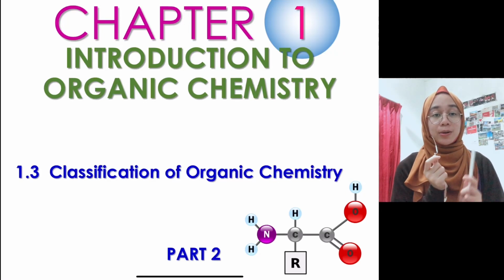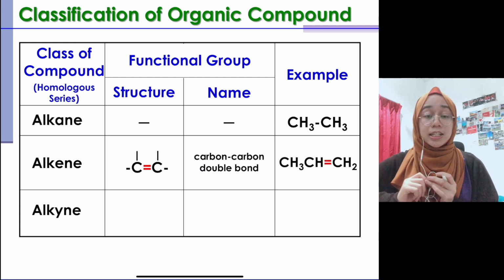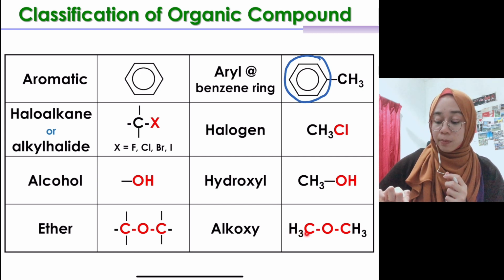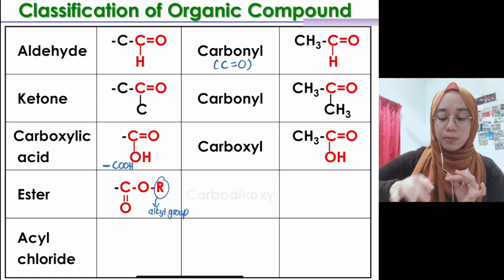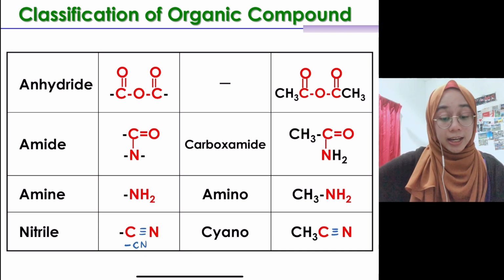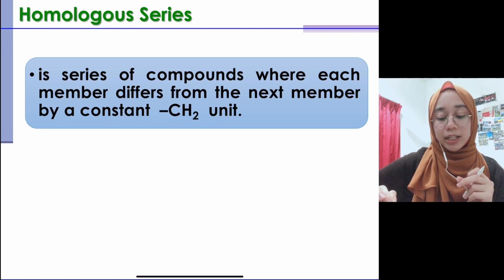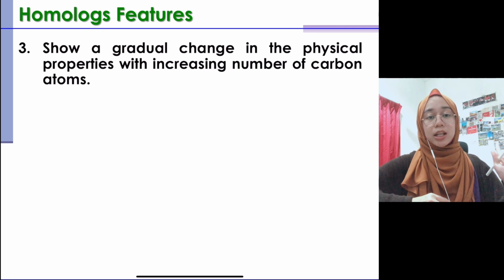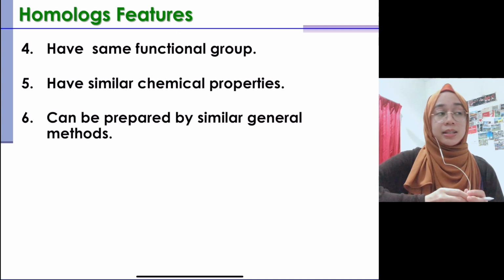Classification of Organic Compounds │ Topic 1 DK024